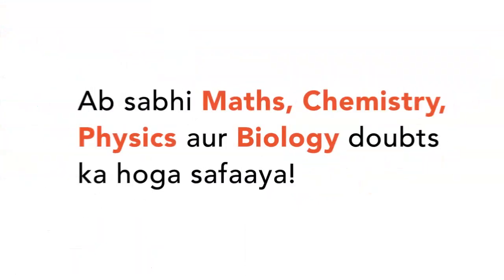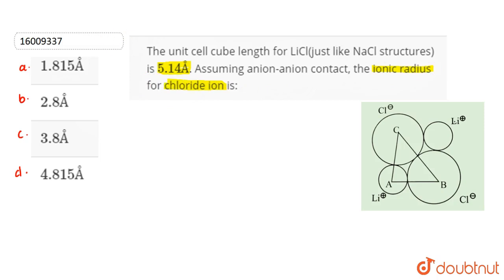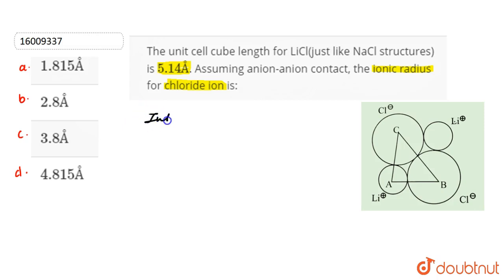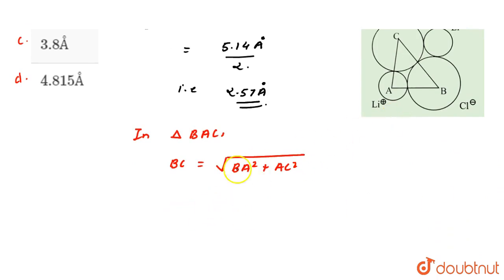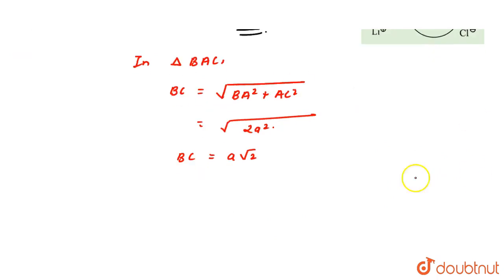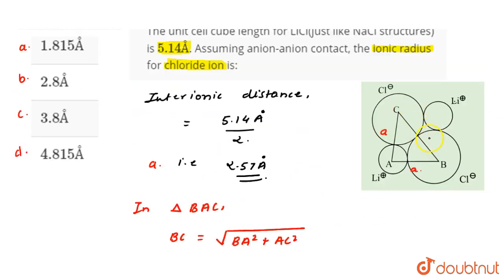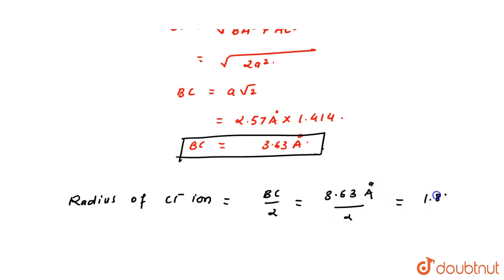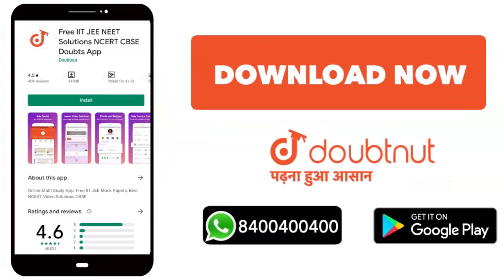The unit cell cube length for LiCl(just like NaCl structures) is `5.14Å`. Assuming anion-anion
The unit cell cube length for LiCl(just like NaCl structures) is `5.14Å`. Assuming anion-anion contact, the ionic radius for chloride ion is: